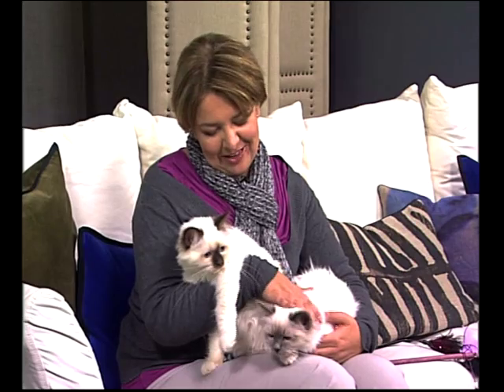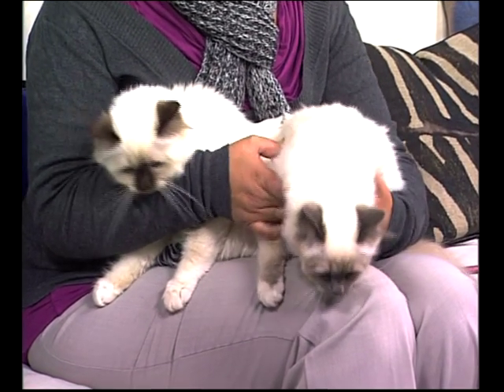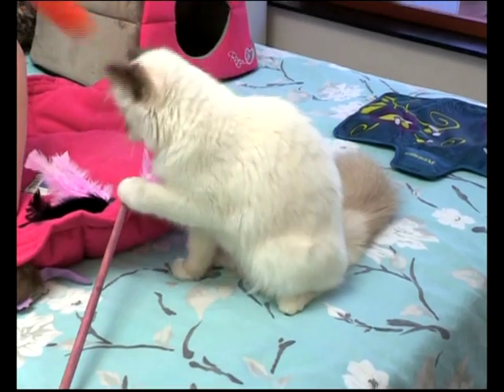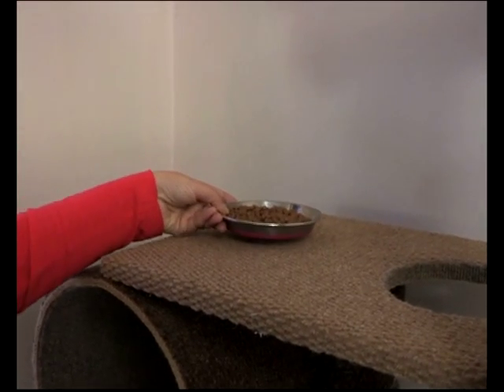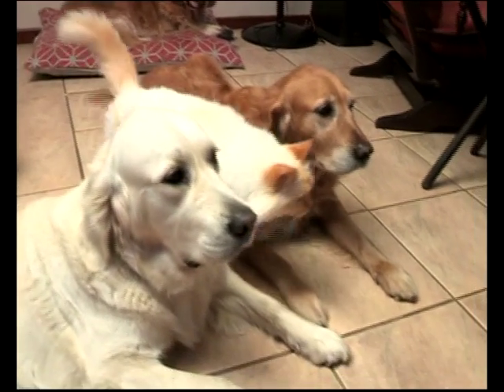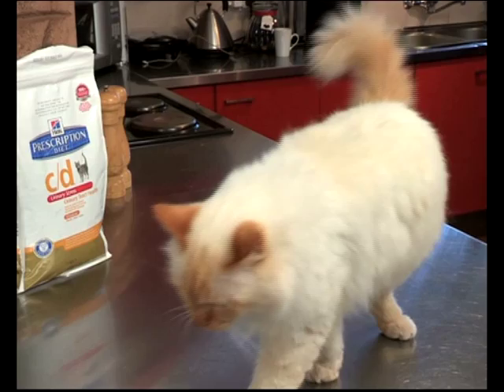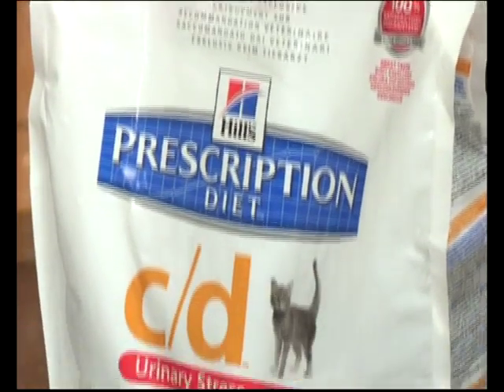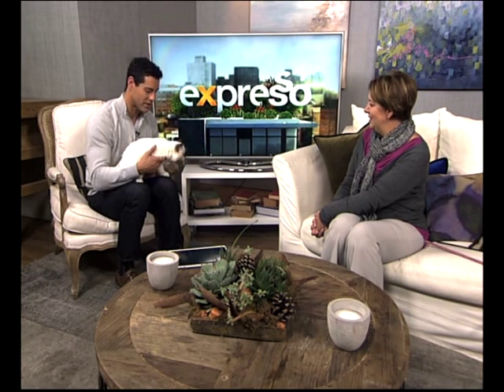Hill's: Stress in Cats (12 August 2015)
Stalk Expresso, we like it!

Periscope: @expressoshow